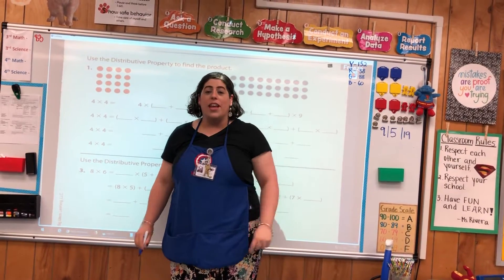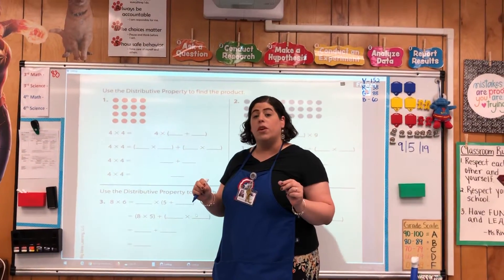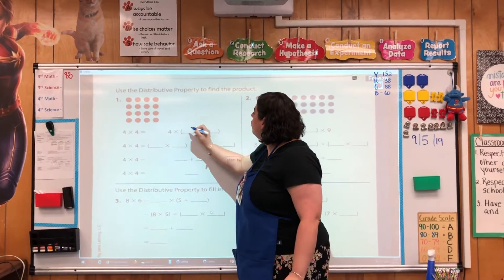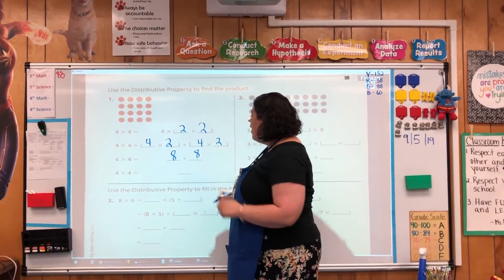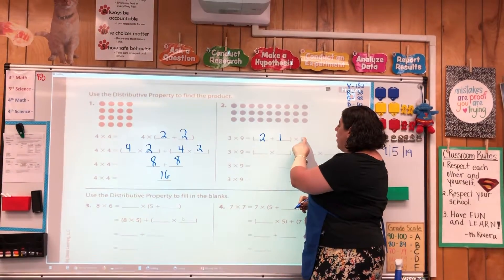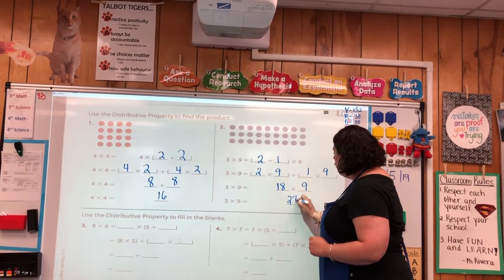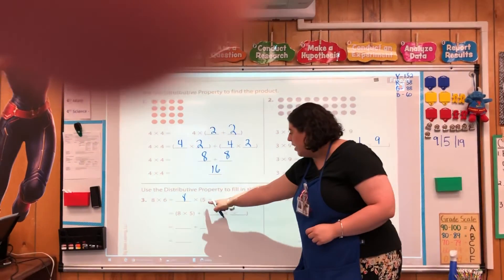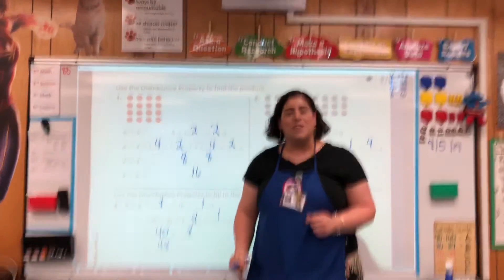Multiplying Using the Distributive Property